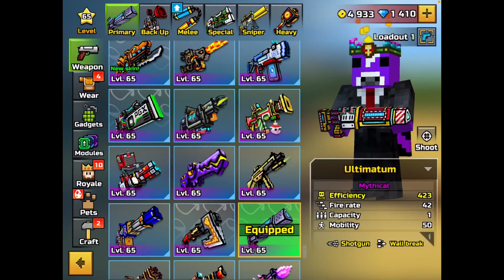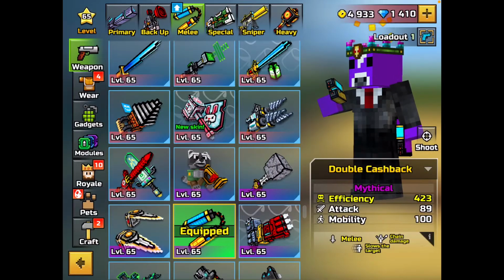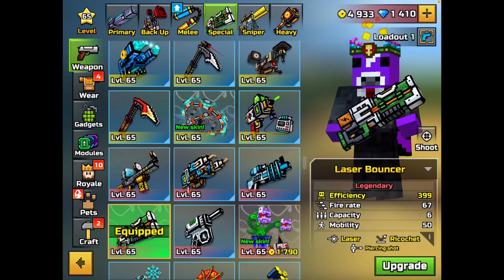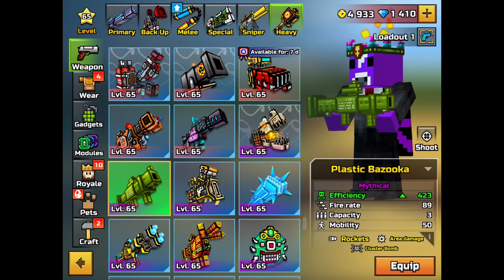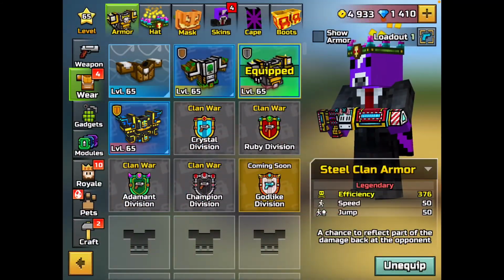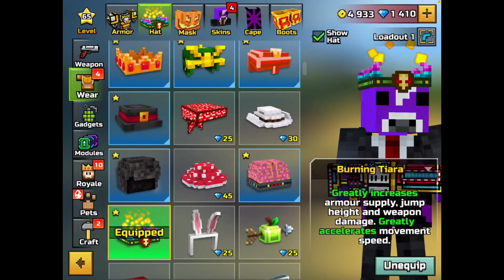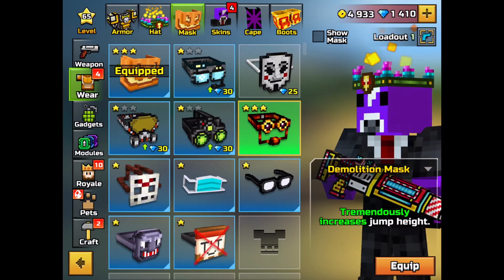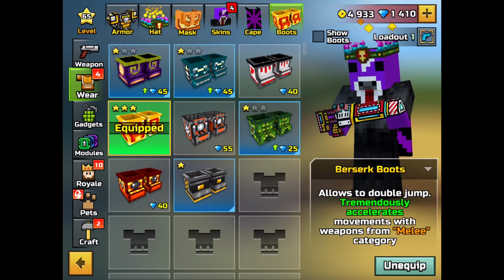Pixel Gun Speedrun Guide Part 1: Loadouts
Sry for not uploading. was busy watching k-on funni moments